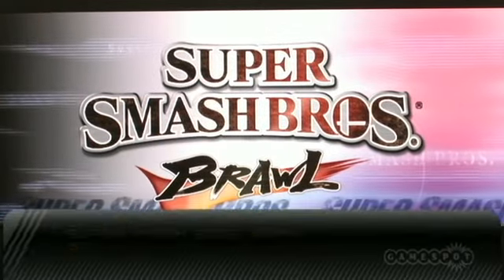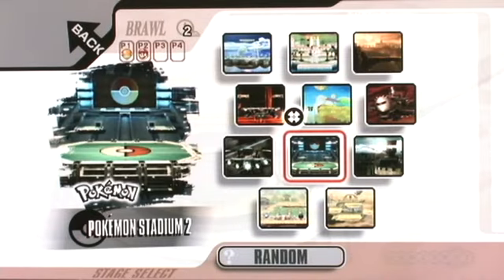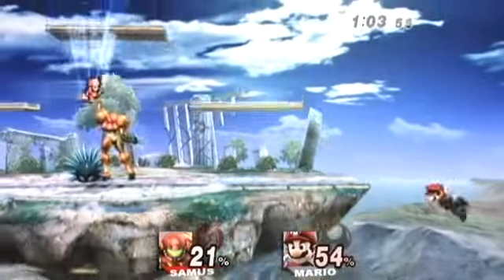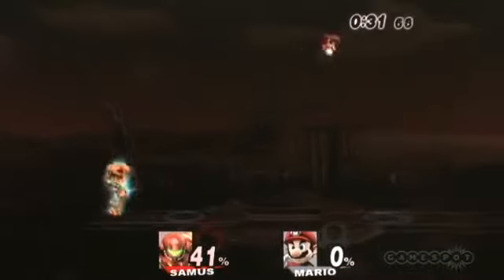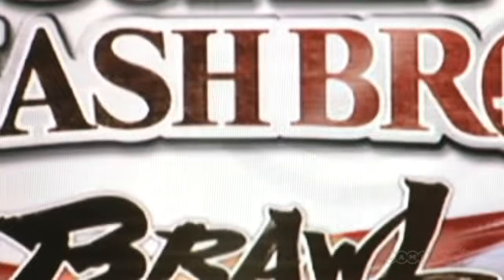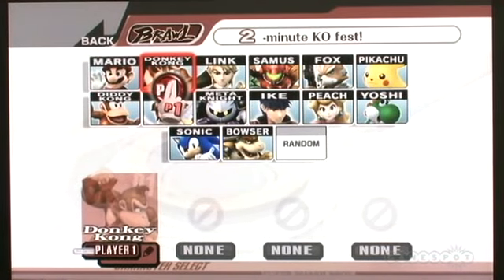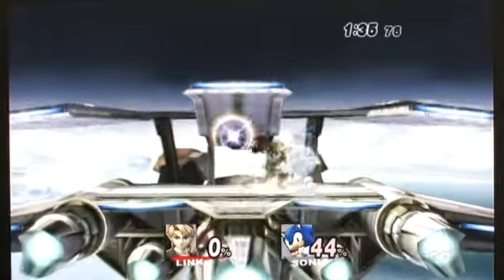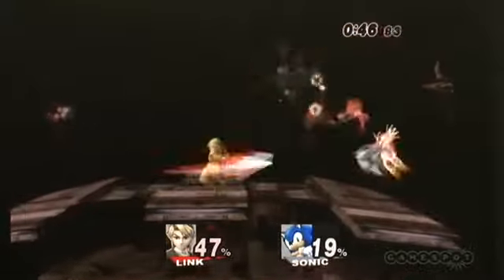Super Smash Bros. Brawl: Nintendo Confrence Vid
Title says it all. Super Sonic. Watch for it.